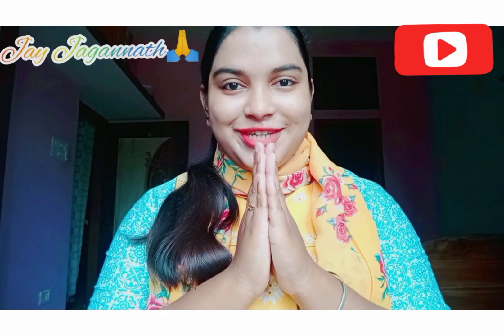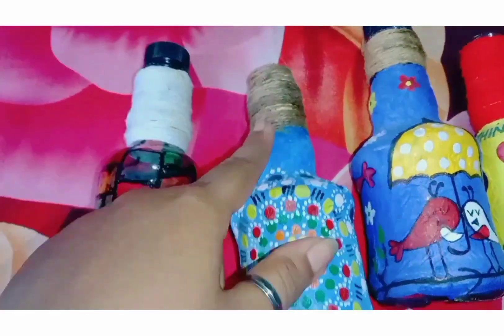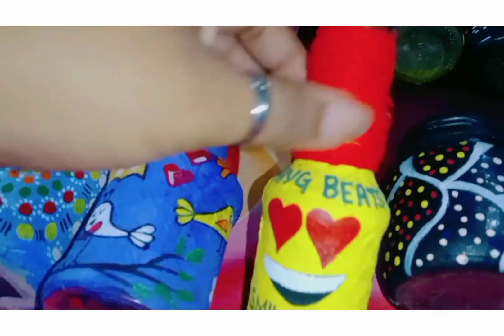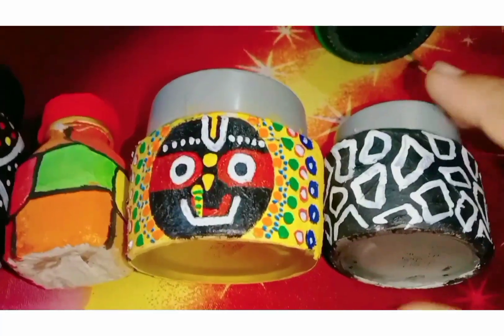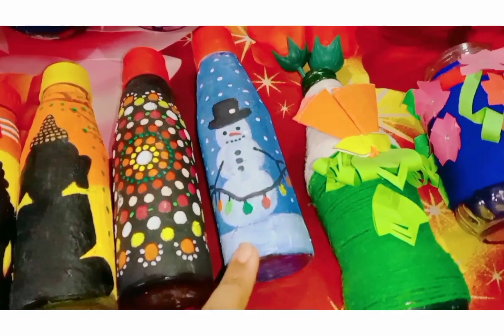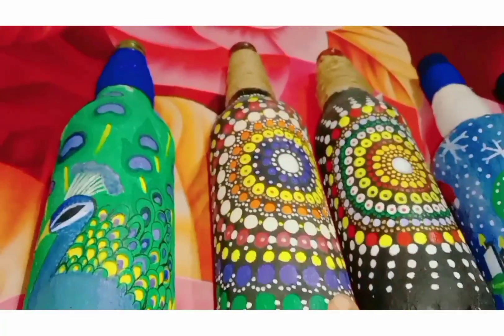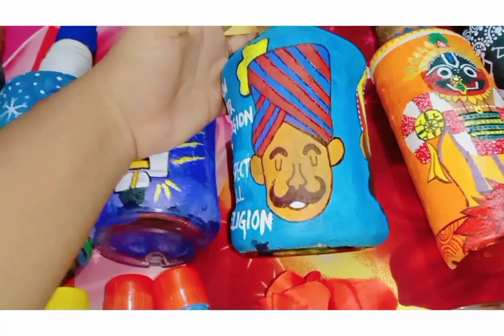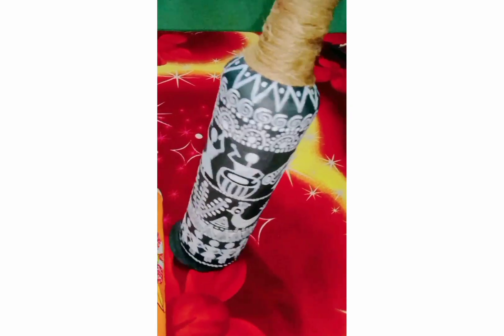MY BOTTLE ART COLLECTION-PART 1.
Hello Friends. Jay Jagannath🙏